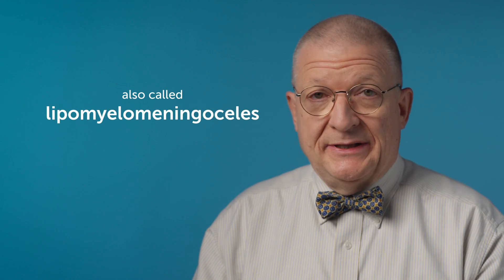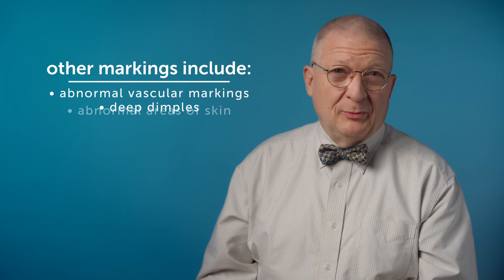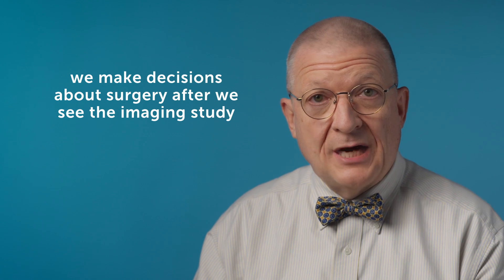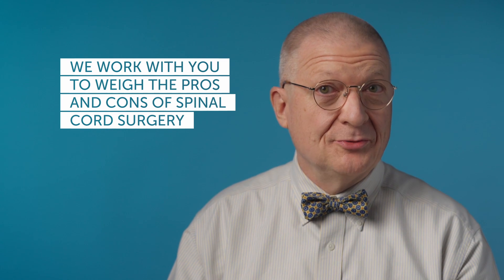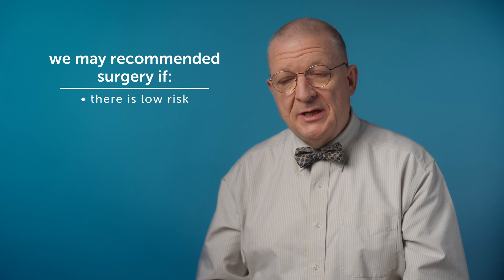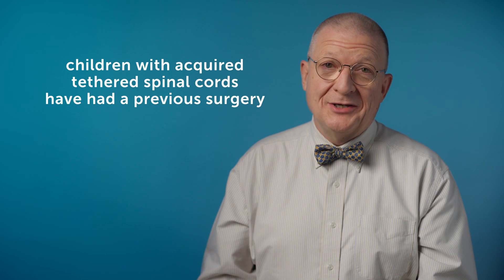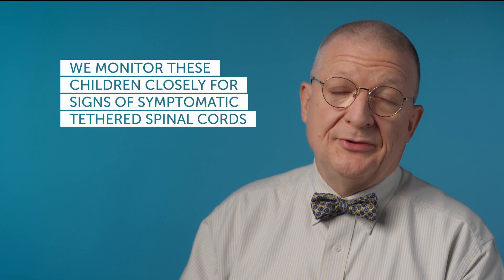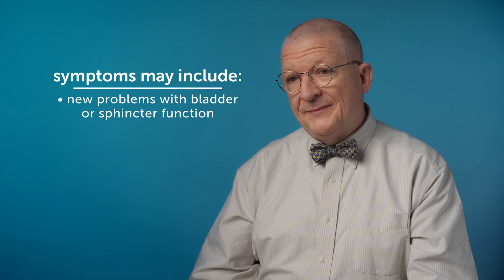How we treat and diagnose complex tethered spinal cords | Boston Children's Hospital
Dr. Benjamin Warf, Director of Neonatal and Congenital Anomaly Neurosurgery, explains how our department may diagnose complex tethered spinal cords and a variety of treatment options.

▶Meet the Expert:
Meet Benjamin Warf  MD, Department of Neurosurgery
Director, Neonatal and Congenital Anomaly Neurosurgery
Professor of Neurosurgery, Harvard Medical School

▶Program mentioned:
Department of Neurosurgery

▶More Resources and Answers for Patients & Families:
Department of Neurosurgery | Patient Resources